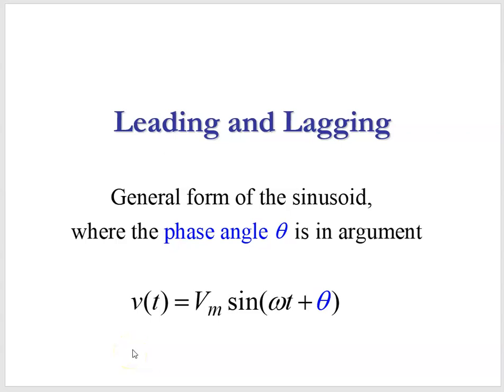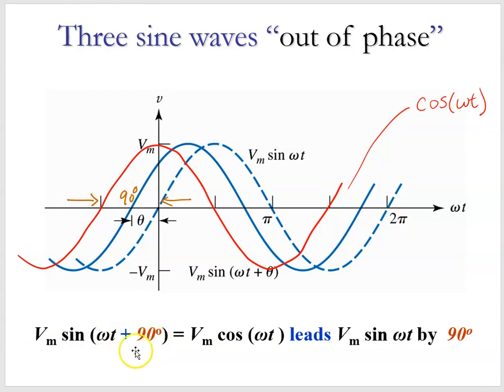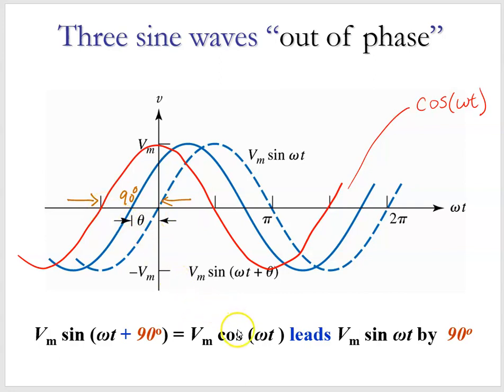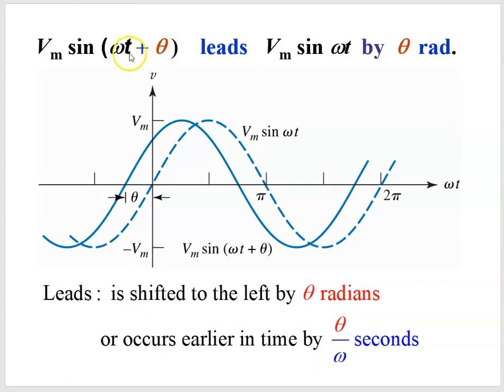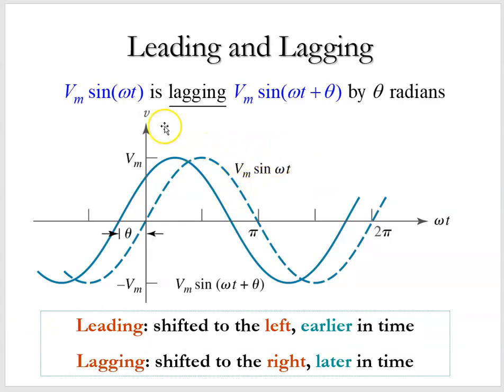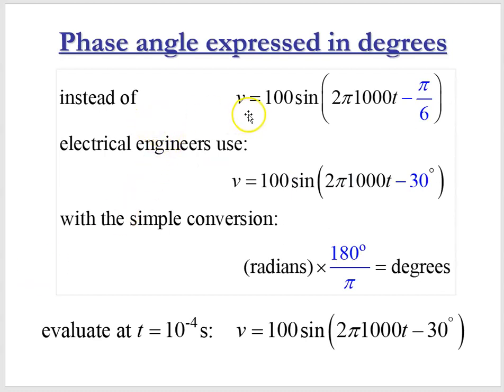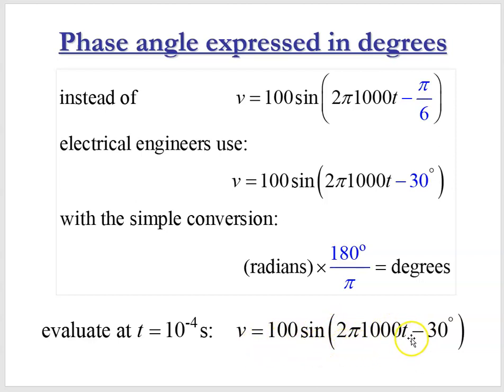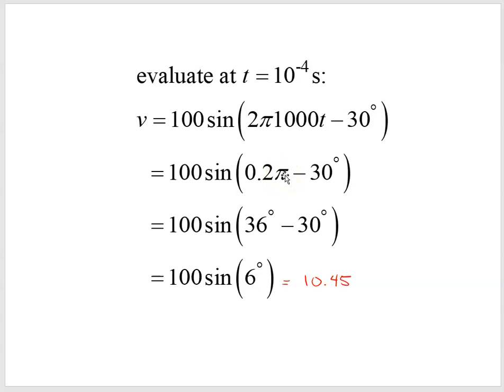V2A 2 Leading and Lagging